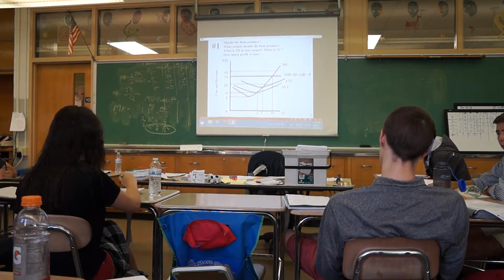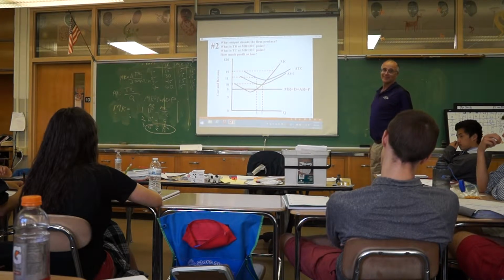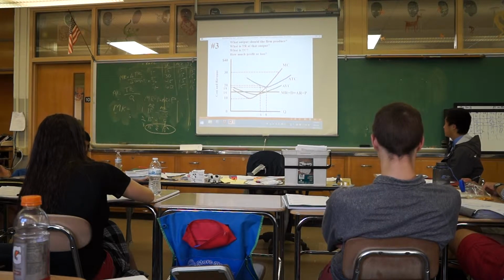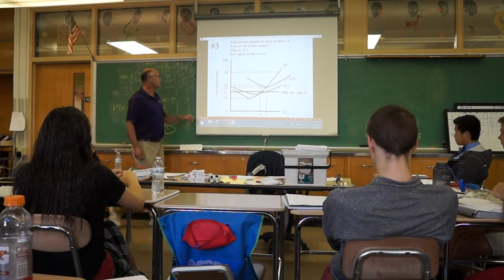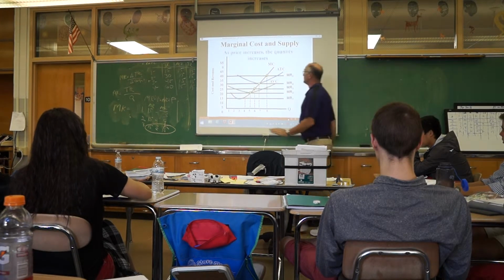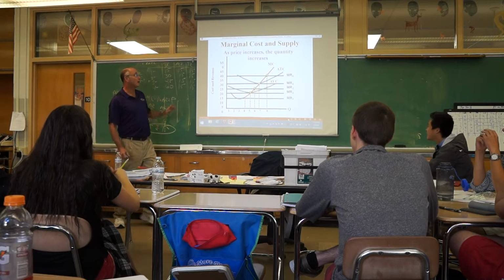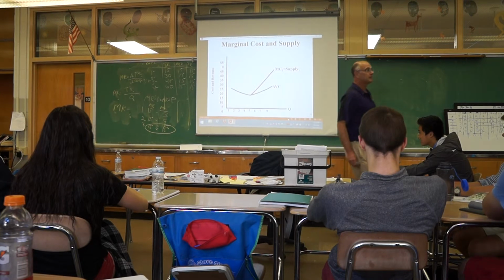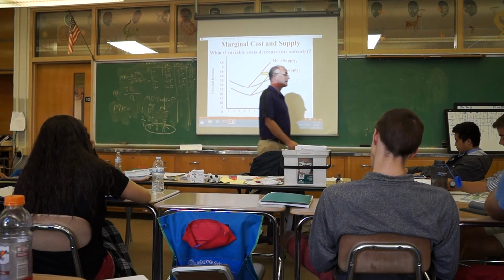perfect competition III